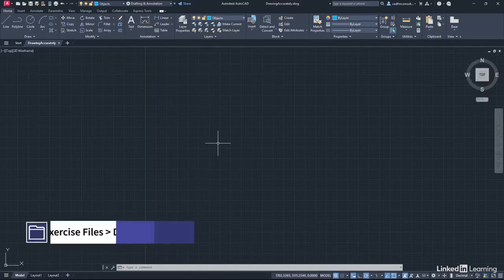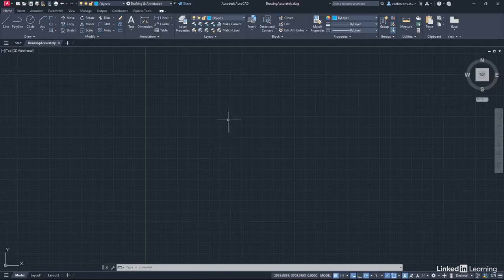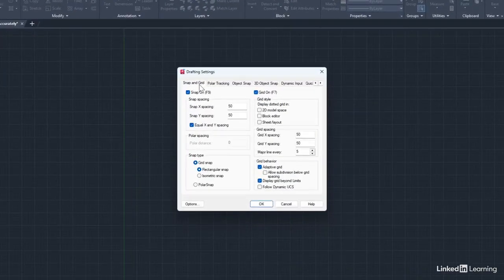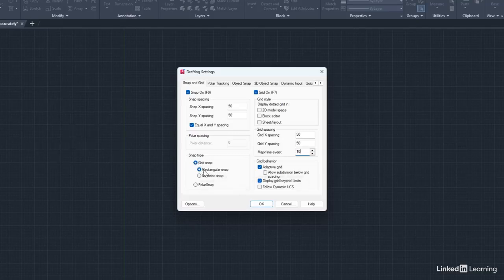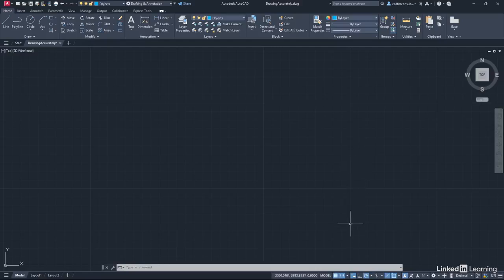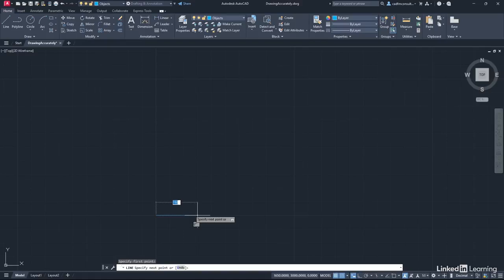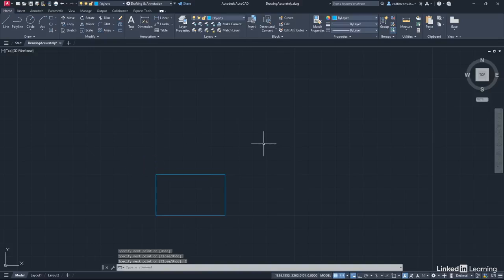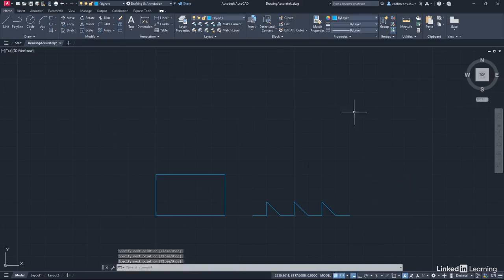Using grid and snap for accurate drafting in AutoCAD DAY 27